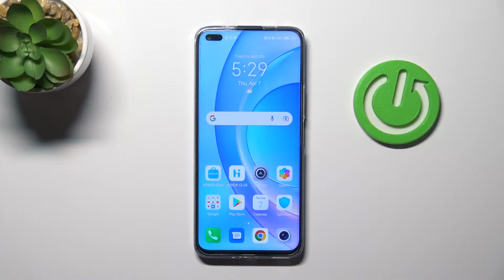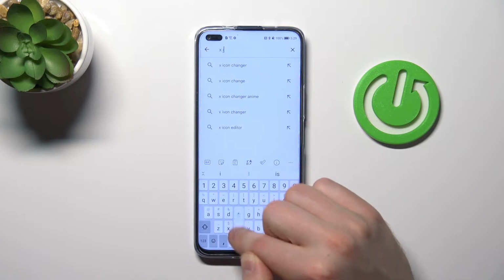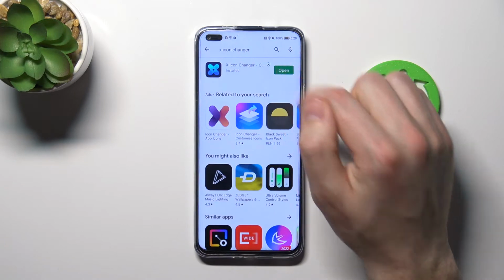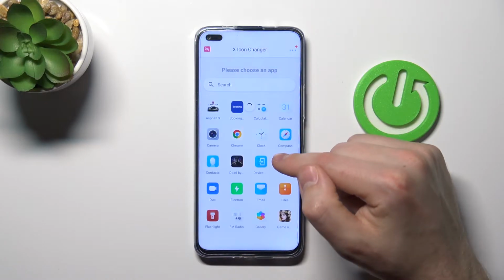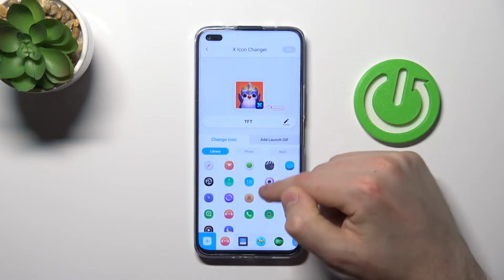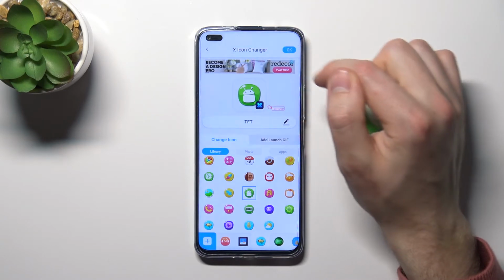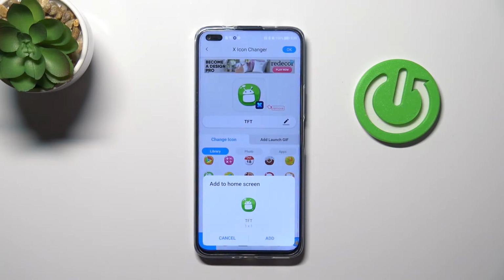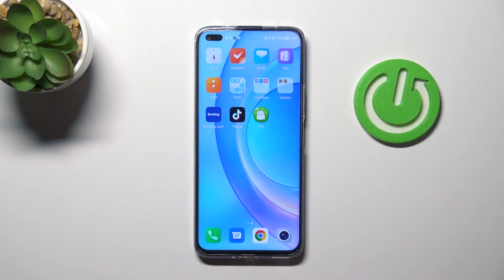Honor 50 Lite - How To Change Icons Shape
Check more info about Honor 50 Lite:
If you want to change shape of app icons on Honor 50 Lite, this video might be essential. Simply follow our step-by-step video tutorial and learn how to pick new icons shapes with X Icon Changer app on Honor 50 Lite. We hope this guides was helpful to you. If so, be sure to check out our Youtube Channel HardReset.Info. Please consider leaving us a like, a comment, or subscribing to our channel as it greatly helps us in making this guide for you!

How to change icons shape on Honor 50 Lite ?
Can i change app icons on Honor 50 Lite ?
How to adjust app icons on Honor 50 Lite ?
How to switch app icon on Honor 50 Lite ?